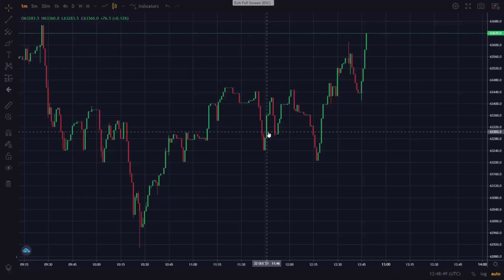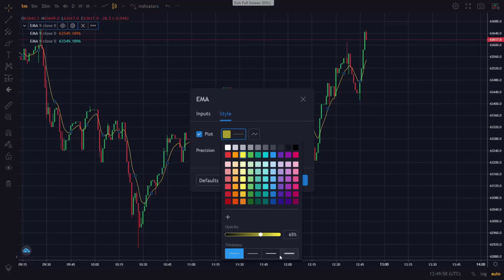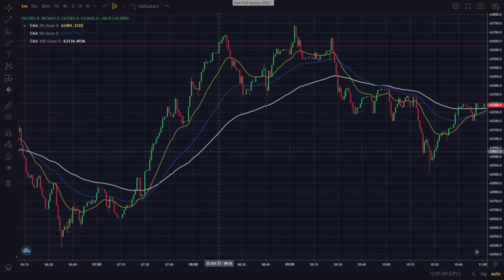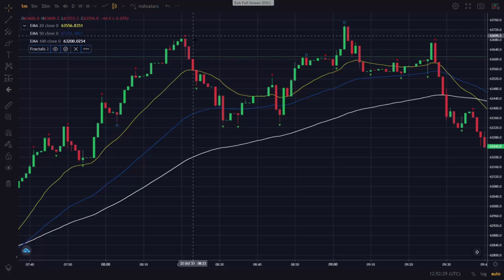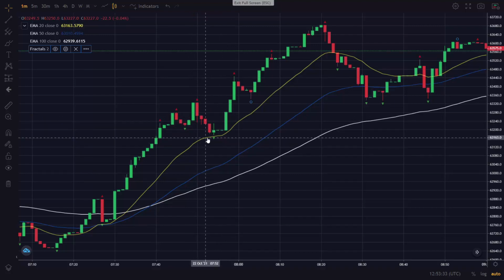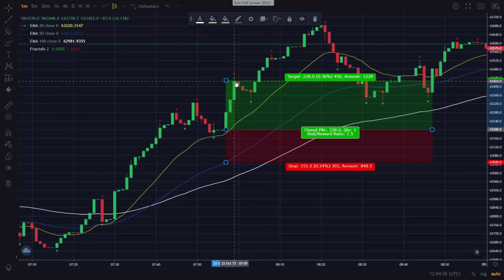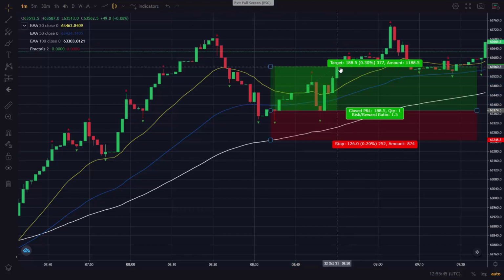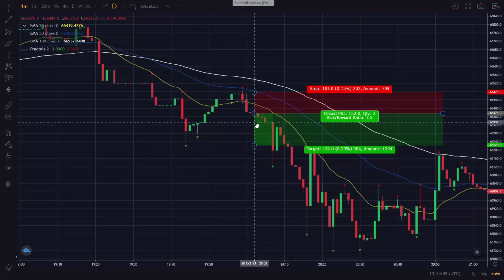🔥Easy 1-Min Crypto Trading Strategy 🤑 Crypto Ninja Trader ✅ Bitcoin Scalping with EMA & Fractals🎯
Best 1 Minute Scalping Trading Strategy  by Crypto Ninja Trader | Bitcoin Scalping with EMA & Fractals

🙏BTC➡1EgnBjUSfZax91um7ayuMg25WCBfYwUdjL
🙏ETH➡0xe89A8675674Fb54C445716E369Fe864ec3c26817

Easy 1 Minute Scalping Trading Strategy 🤑🎯 Crypto Ninja Trader | Beginner Crypto Trading Guides ✅